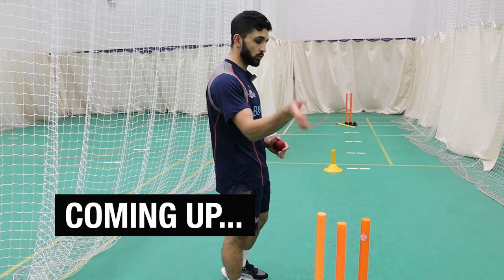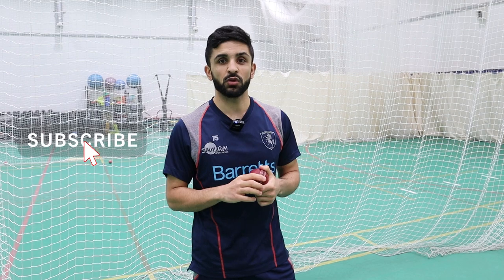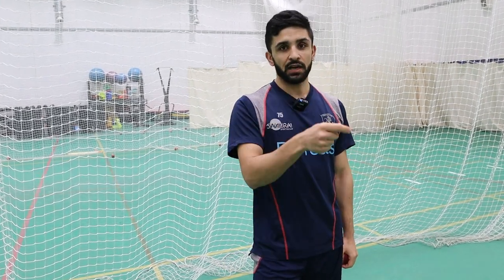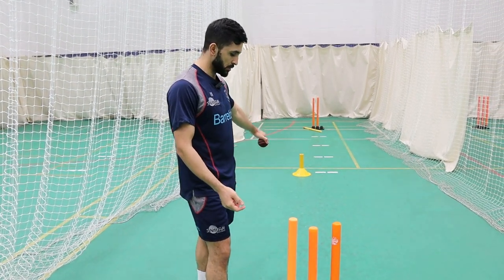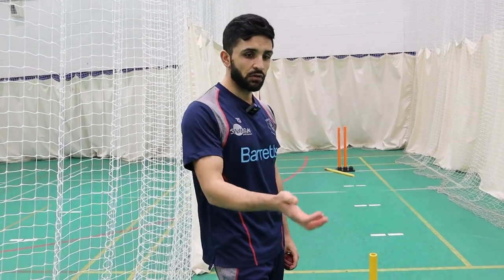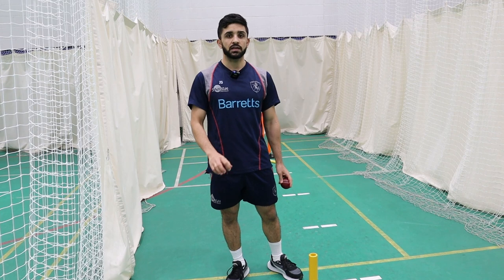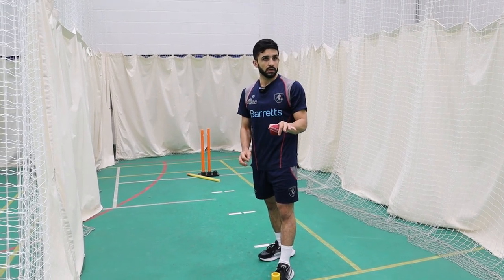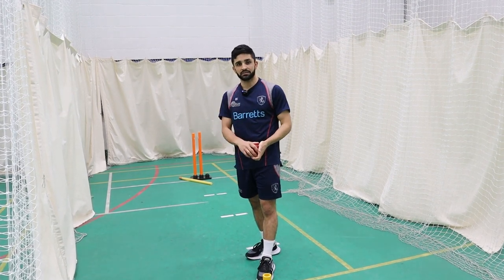Off-Spin Drills: How To Bowl Off-Spin In Cricket & Practice Like A Professional | Hamid Qadri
Kent professional cricketer Hamid Qadri gives some tips on off-spin bowling, and how to practice in a net situation.